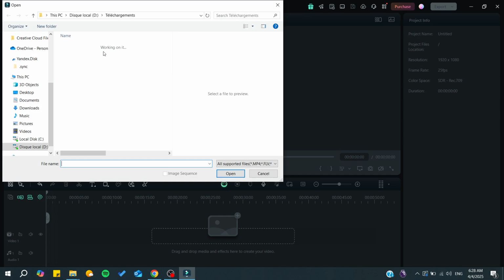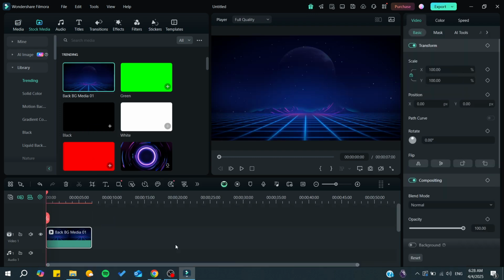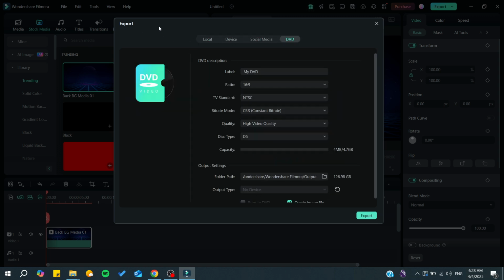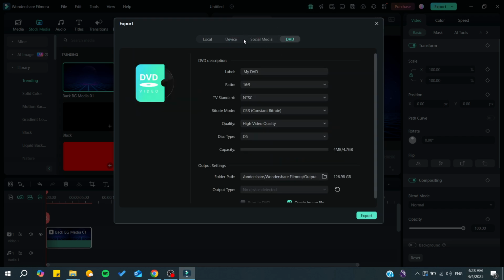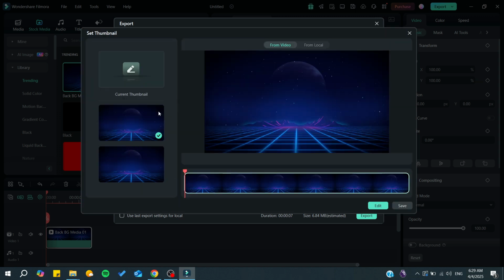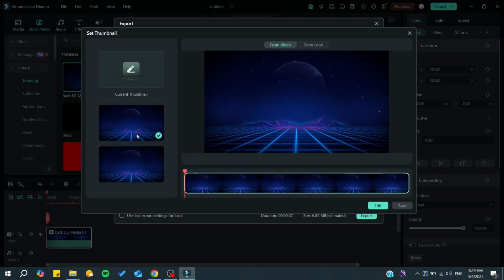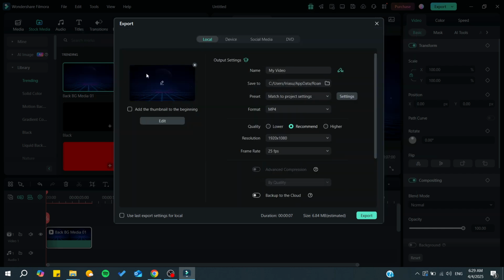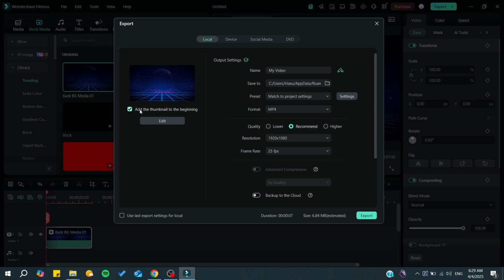How To Make Thumbnail In Filmora Tutorial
Today we talk about make thumbnail in filmora,how to make thumbnail in filmora,filmora tutorial,how to make a thumbnail